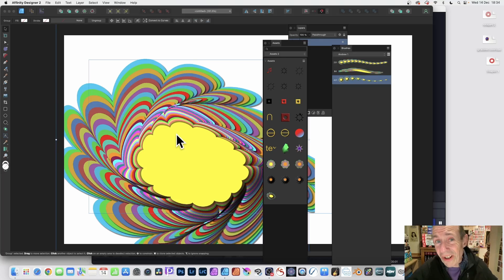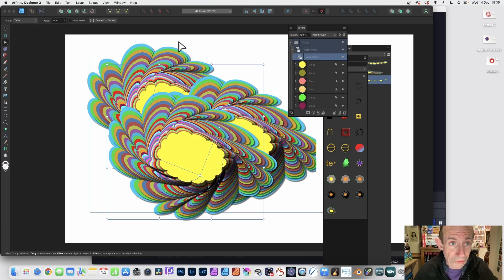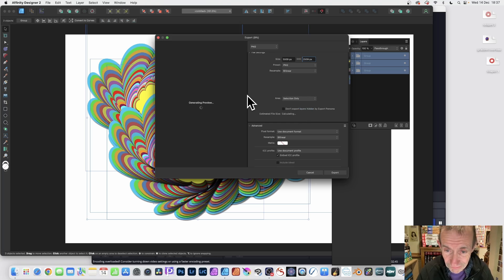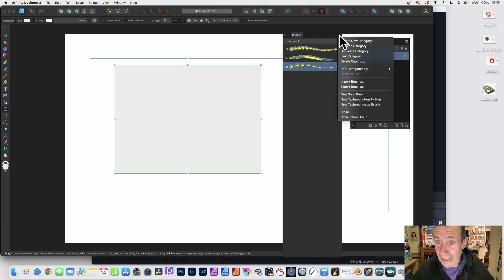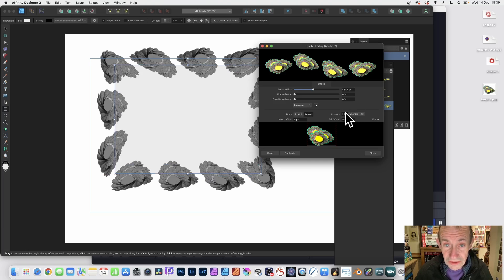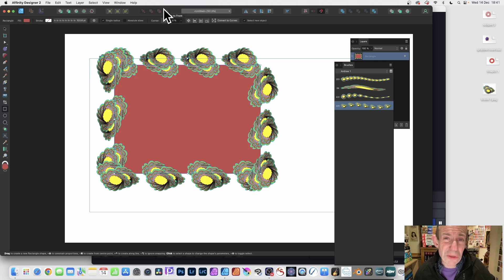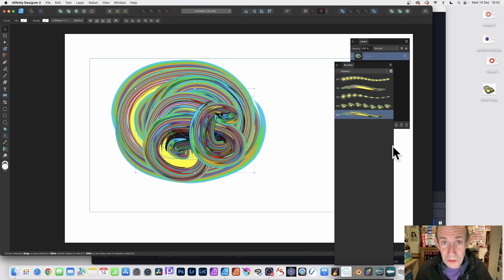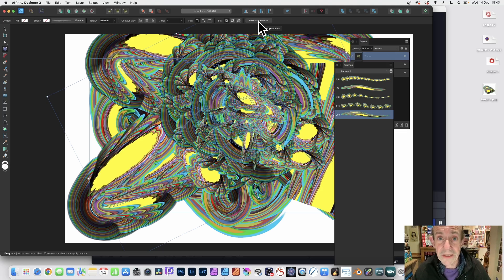Affinity Designer 2 : Create Amazing BRUSHES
How to create amazing brushes using warped shape designs in Affinity Designer
00:00 - Start
00:36 - Assets
01:24 - Multiple
01:57 - Export
04:13 - Brushes panel
06:01 - Change color
07:37 - Vector brush
08:05 - Repeat Stretch
08:40 - Nodes
09:08 - Contour added